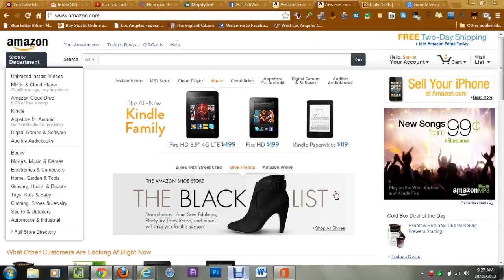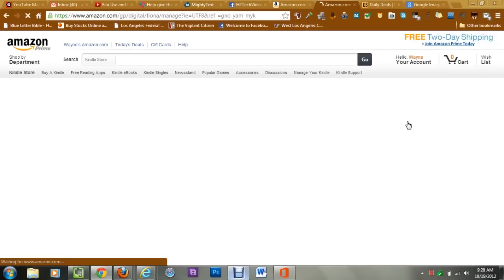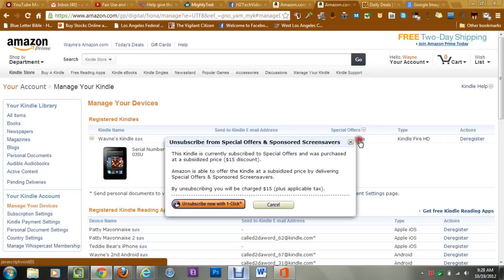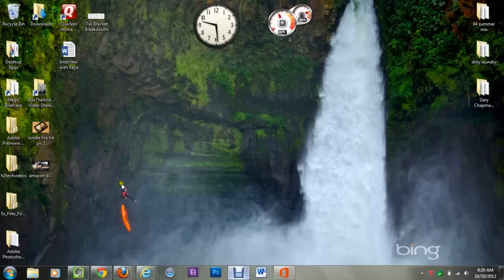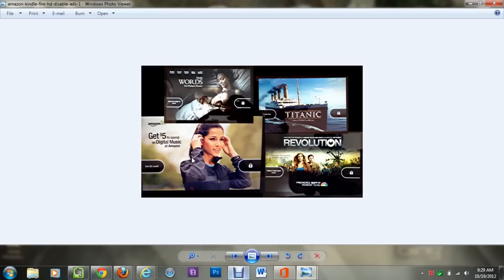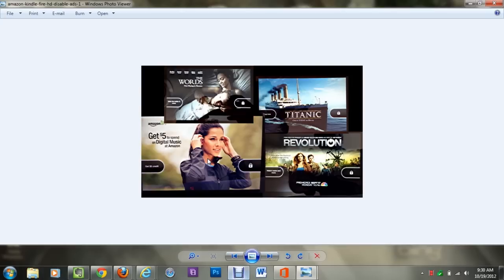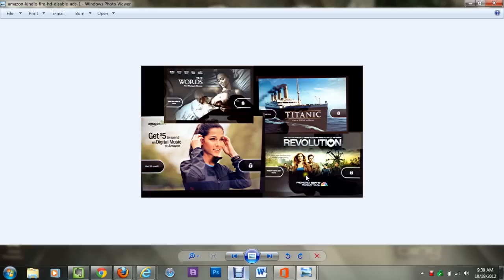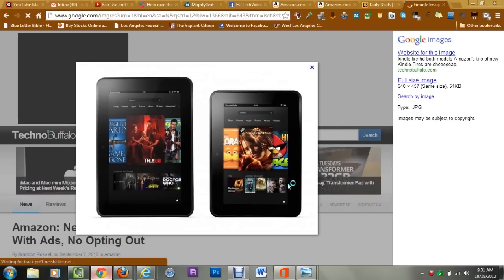Kindle Fire HD: How to Remove the Ads​​​ | H2TechVideos​​​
Want to get rid of the ads on your Kindle Fire HD? Watch and Learn!​​​